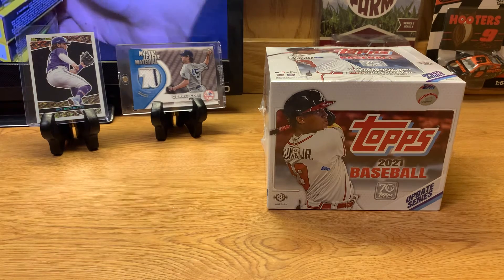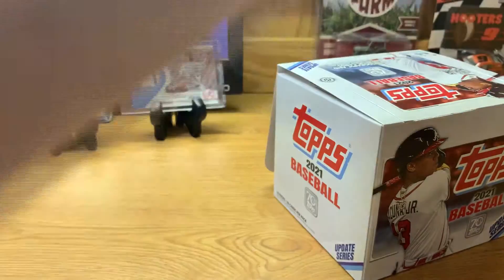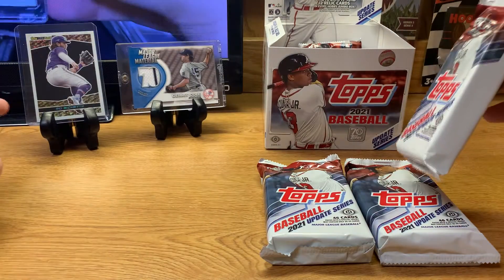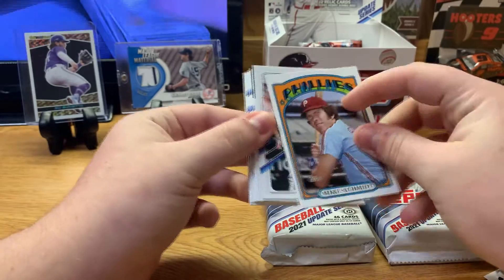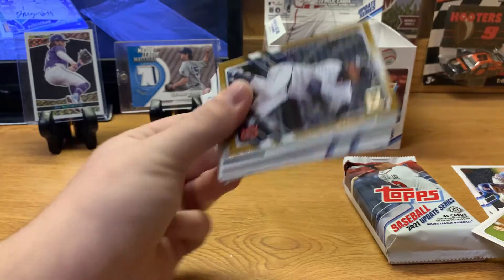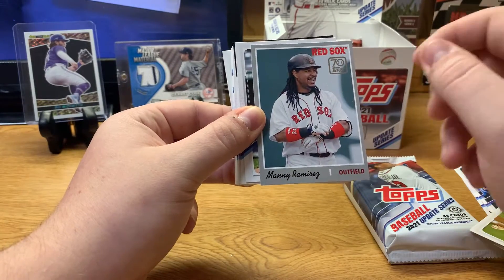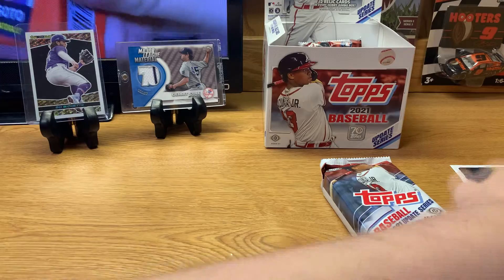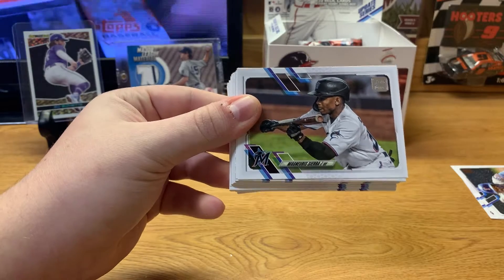Pulling Some Fire From some 2021 Topps Update Series